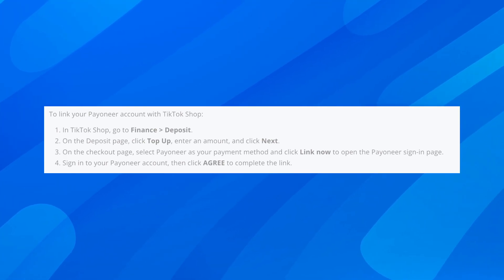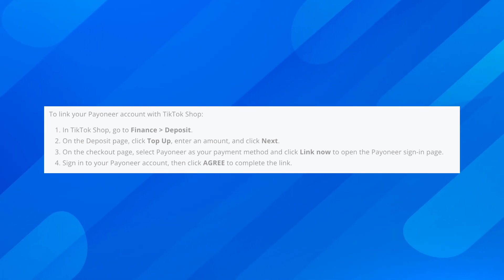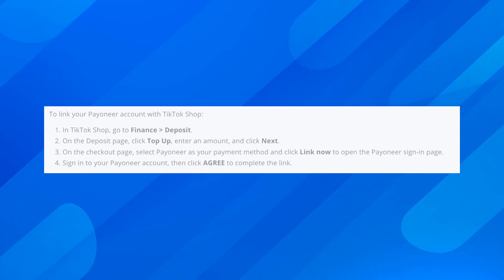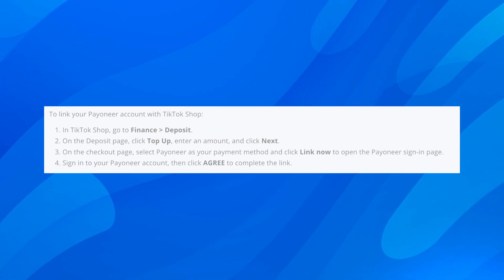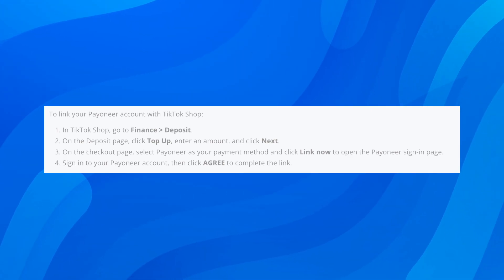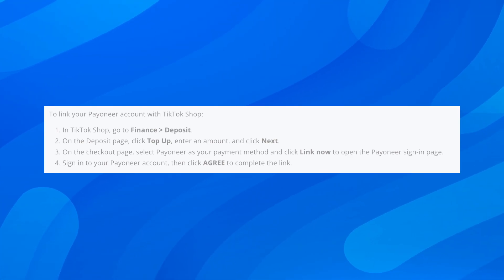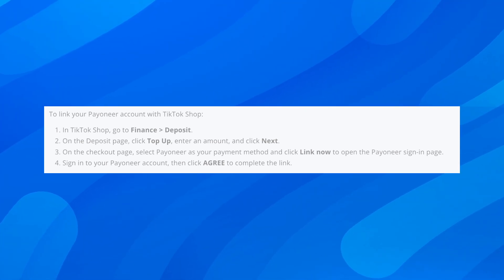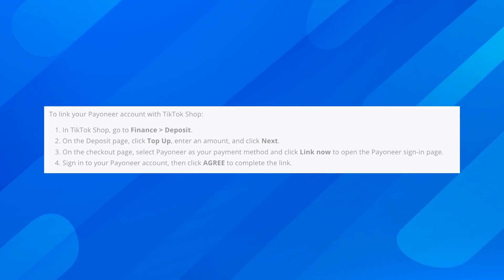How To Link Payoneer Account To TikTok (2024) - Full Guide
How To Link Payoneer Account To TikTok

If you are looking for a video about how to link payoneer account to tiktok, here it is! In this video I will show you how to link payoneer account to tiktok. Be sure to watch the video to the very end because you will learn how to link payoneer account to tiktok. That's easy and simple to do from your phone or computer.